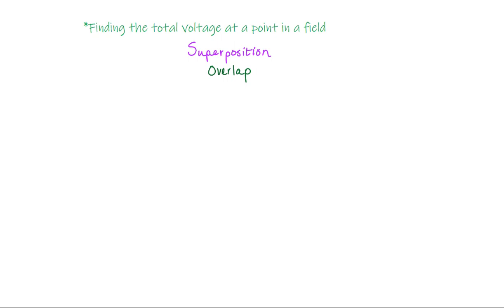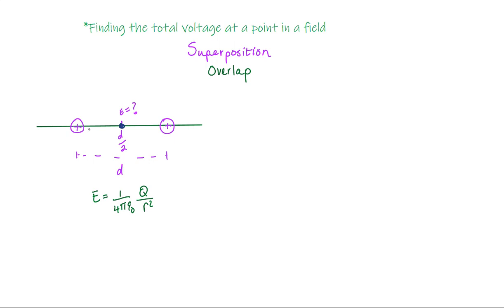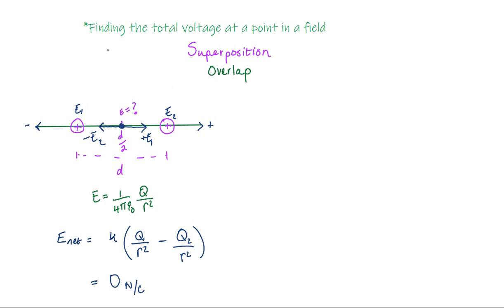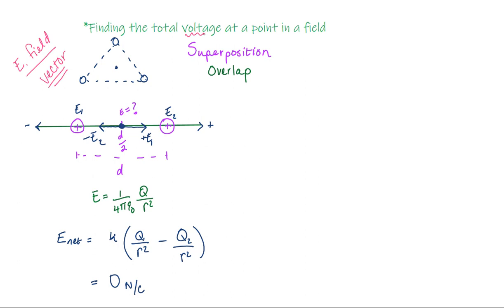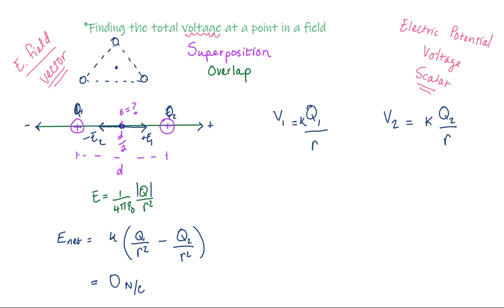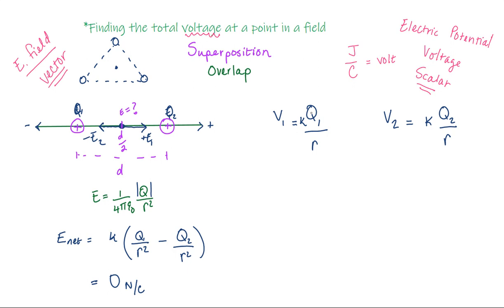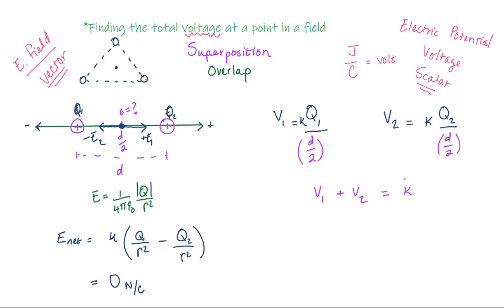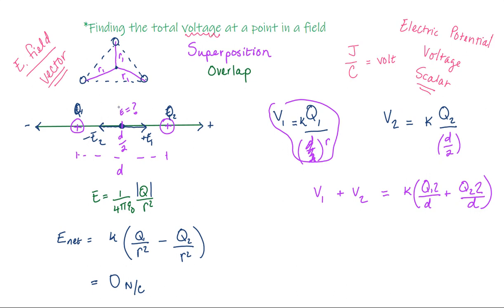Superposition of Electric Potential (Part 1)